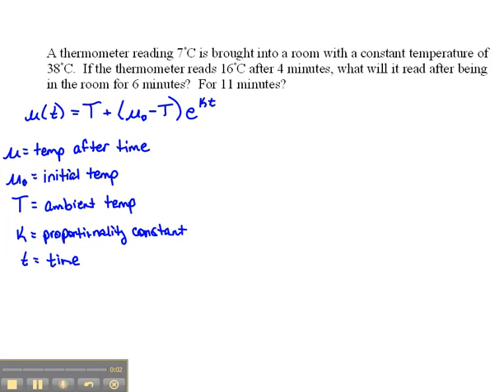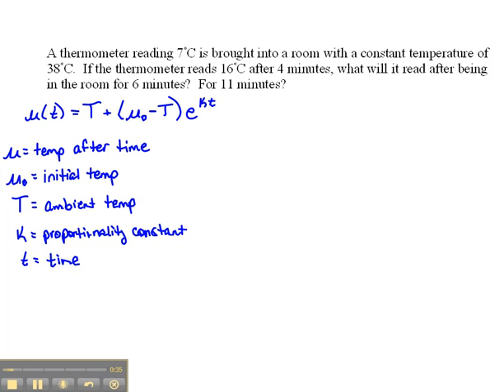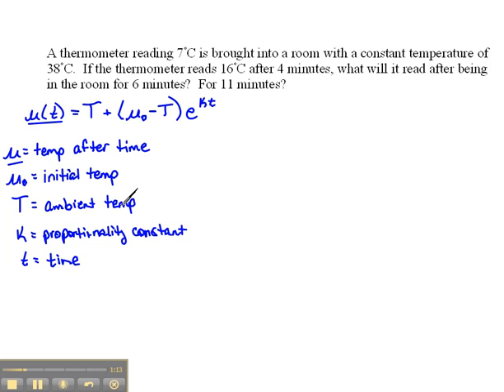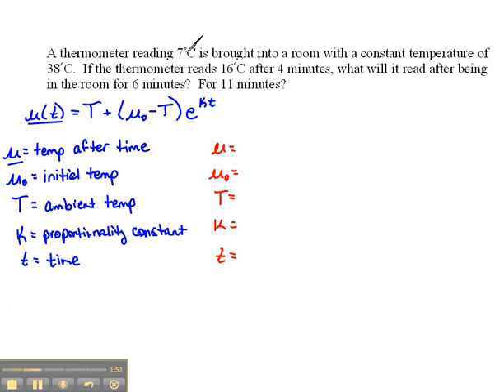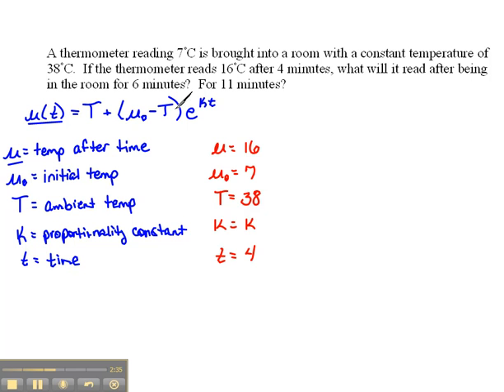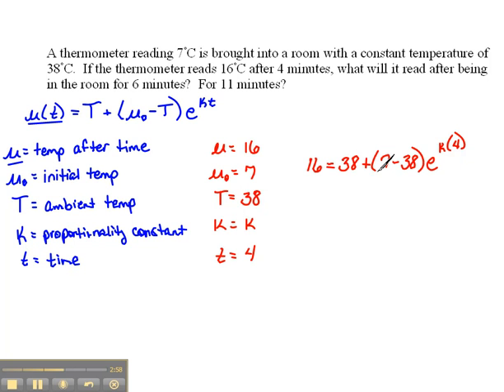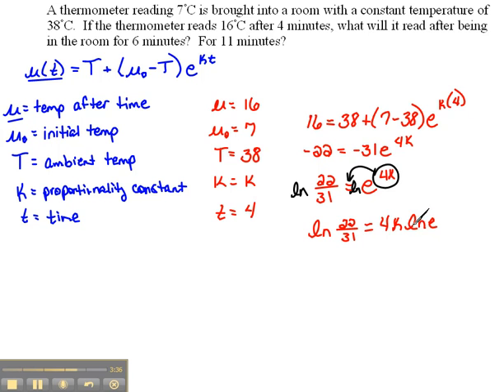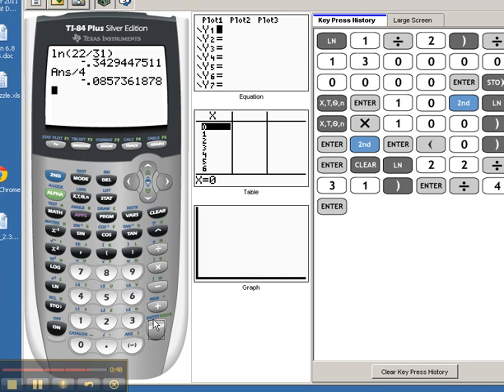Newtons Law of Cooling part 1 6.8